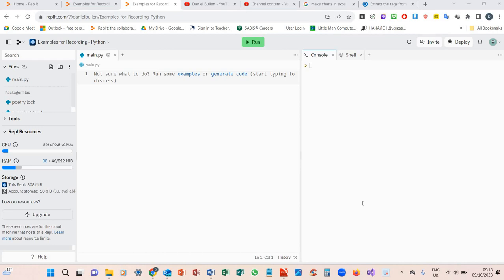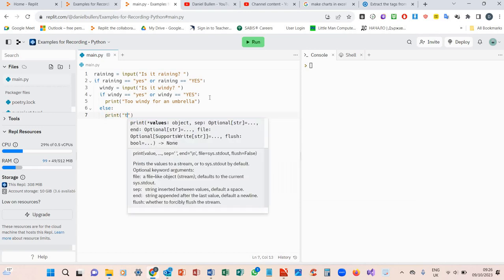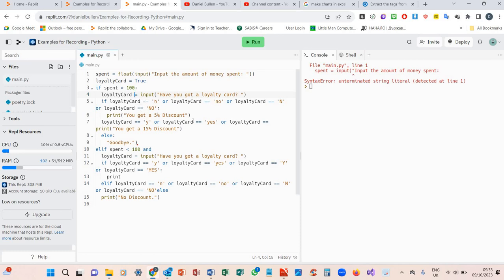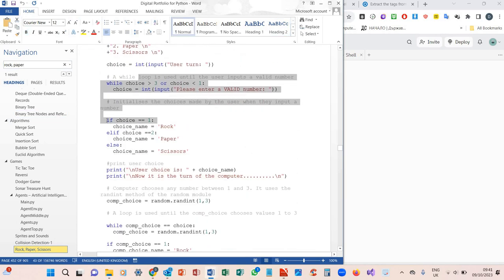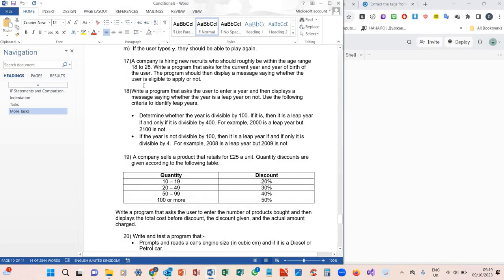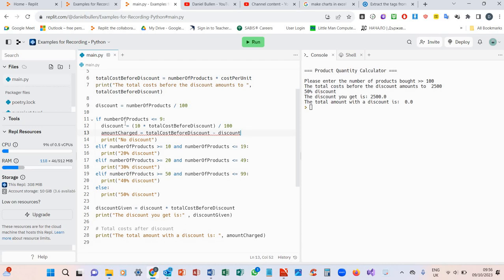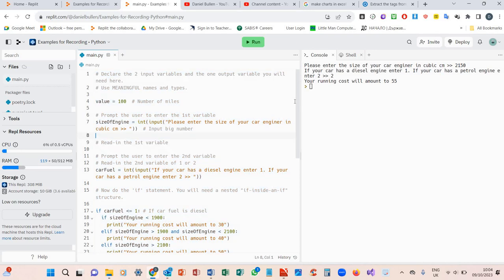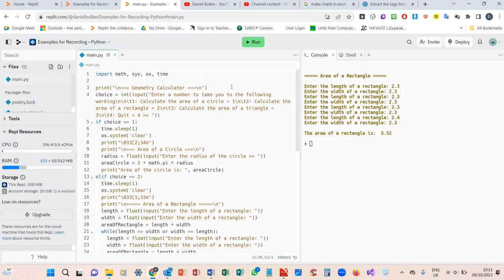Nested Conditionals in python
In this videotutorial, I provide a walkthrough on a series of if statement tasks in python. These range from basic if else statements to nested if statements.